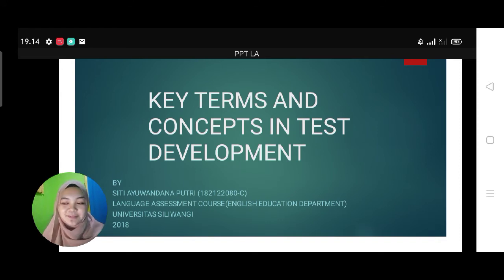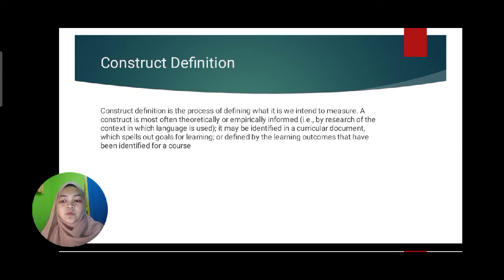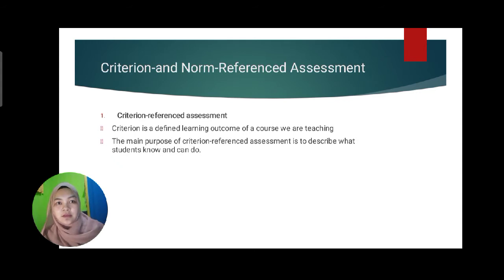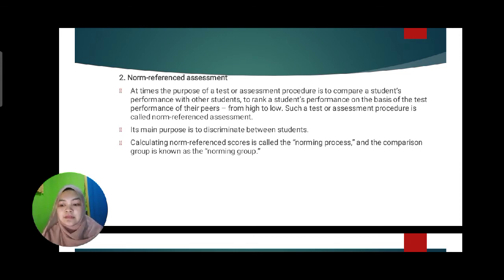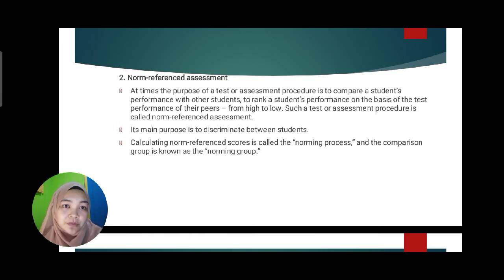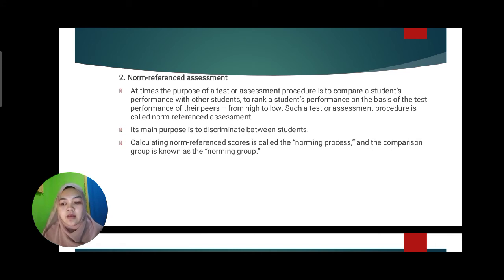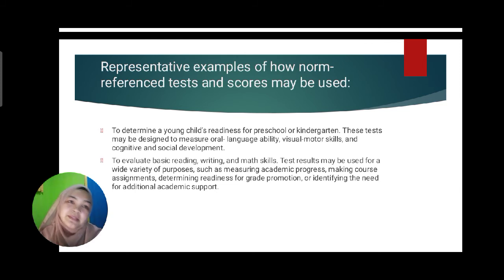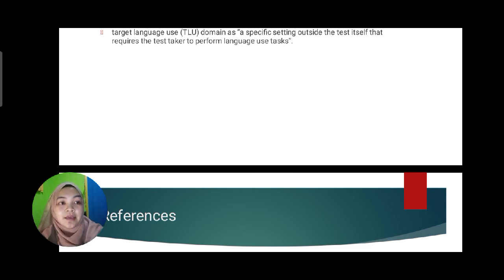4.2 Key Terms and Concept in Test Development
Language Assesment Presentation from Group 4

Name : Siti Ayuwandana Putri
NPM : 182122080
Class : C
Lecturer : Metty Agustine Primary S.Pd,.M.Pd

Universitas Siliwangi
2018